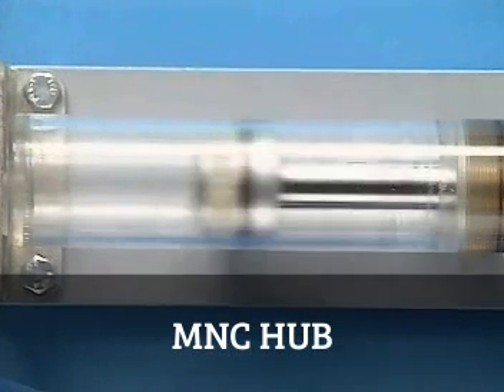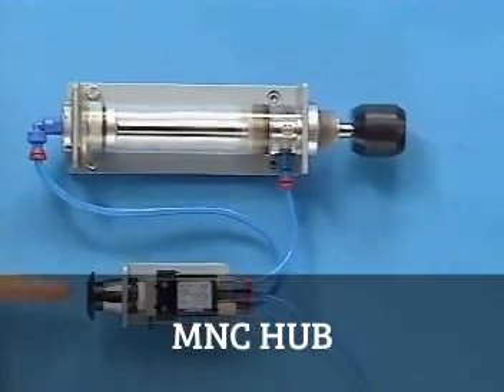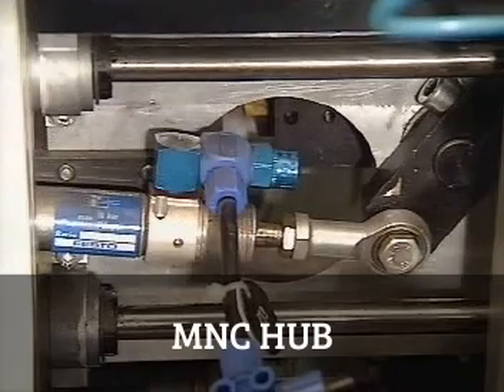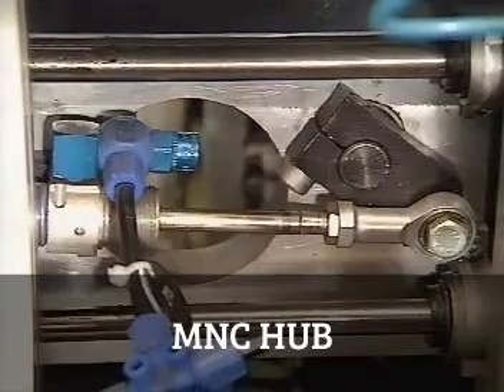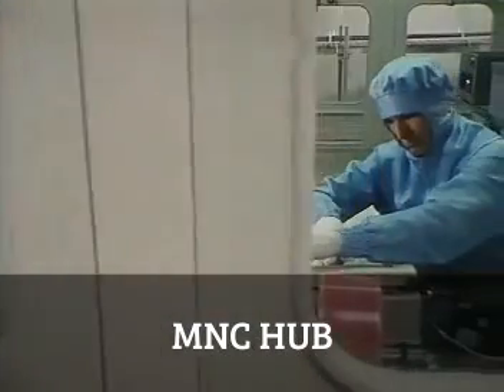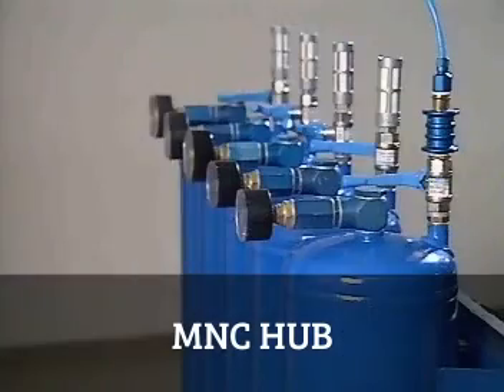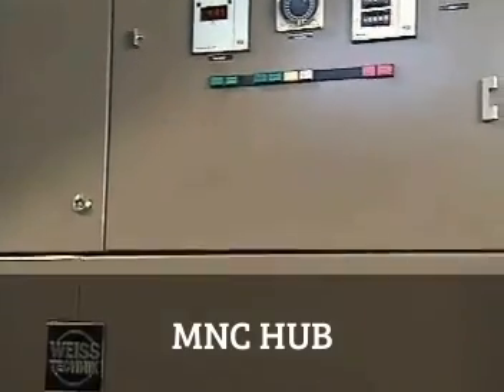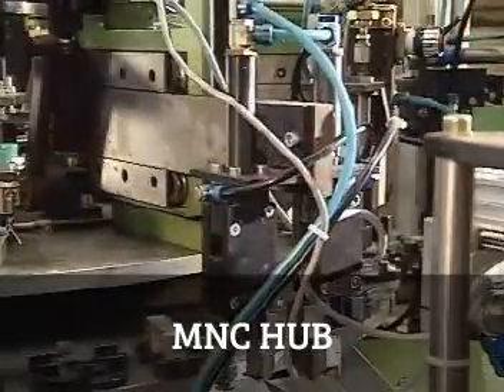Basic Of Pneumatics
basic circuit of pneumatics
basic components of pneumatic system
basic components of pneumatics
basic concepts of pneumatics
basic elements of pneumatics
basic industrial pneumatics
basic of pneumatic circuit
basic of pneumatic system
basic of pneumatics pdf
basic of pneumatics ppt
basic of pneumatics system
basic pneumatic actuation system
basic pneumatic and hydraulic symbols
basic pneumatic and hydraulic systems
basic pneumatic applications
basic pneumatic system ppt
basic pneumatics book
basic pneumatics jay f hooper
basic pneumatics questions
basic pneumatics quiz
basic pneumatics symbols
basic pneumatics training
basic pneumatics youtube
basic principle of pneumatic actuator
basic principles of pneumatics
basic principles of pneumatics and electro pneumatics
basic principles of pneumatics and electro pneumatics pdf
basic principles of pneumatics and hydraulics
basic symbols of pneumatics
basic understanding of pneumatics
basics of electro pneumatics
basics of pneumatic controls
basics of pneumatic valve
basics of pneumatics and hydraulics
basics of pneumatics and hydraulics pdf
MNC HUB
NEW CHANNEL
EDUCATIONAL
Research
Easily understanding
Educational
Mechanical Engineering
M.E.
Collage
Engineering